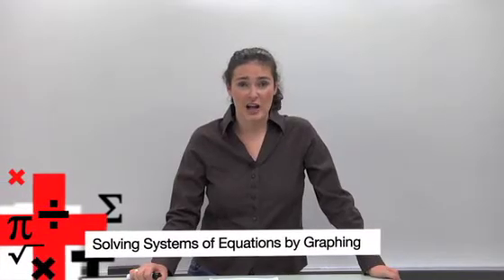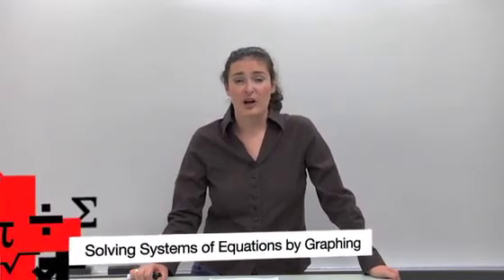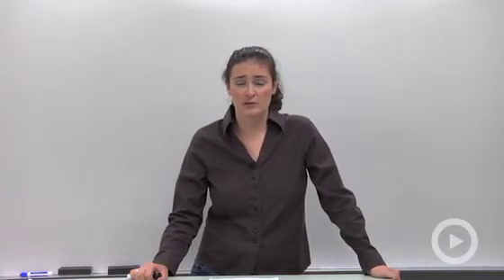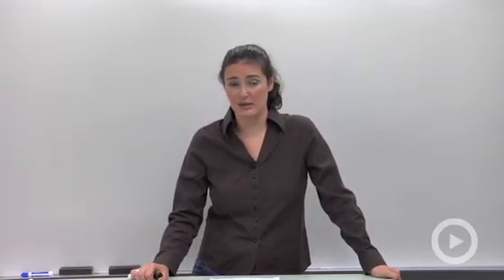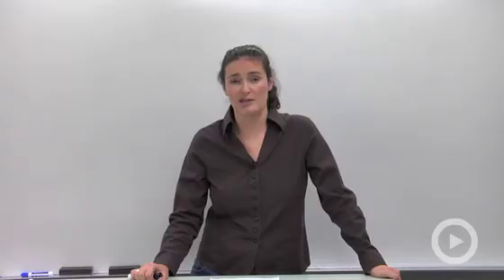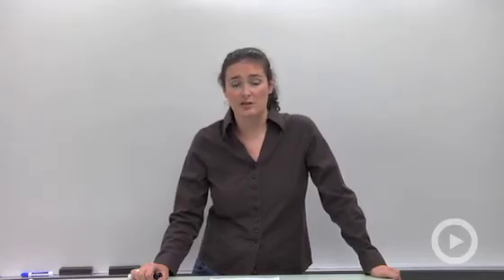Solving Systems of Equations by Graphing